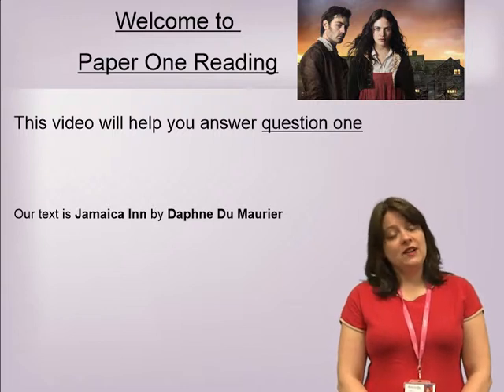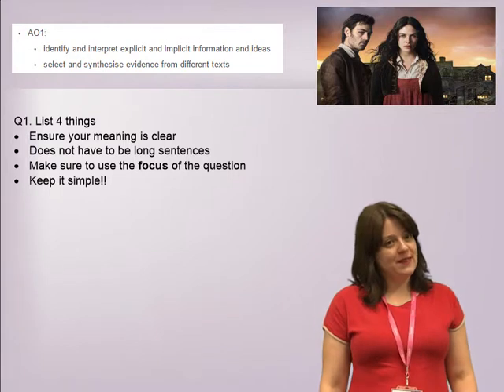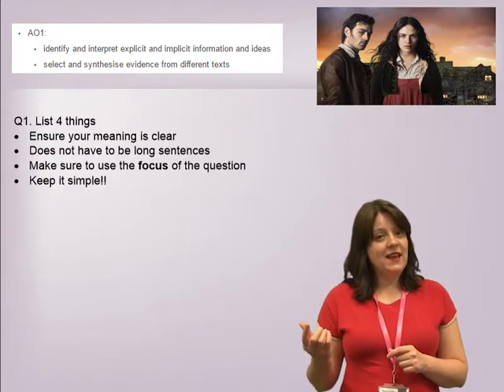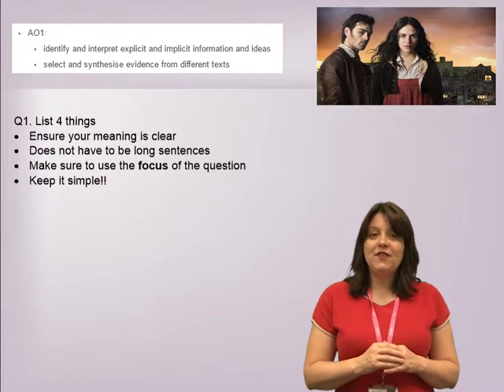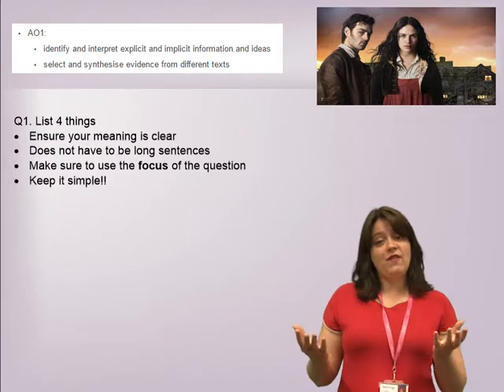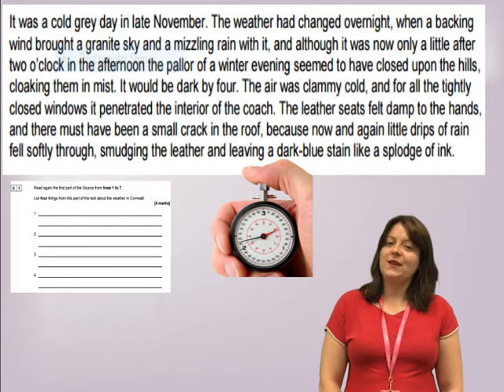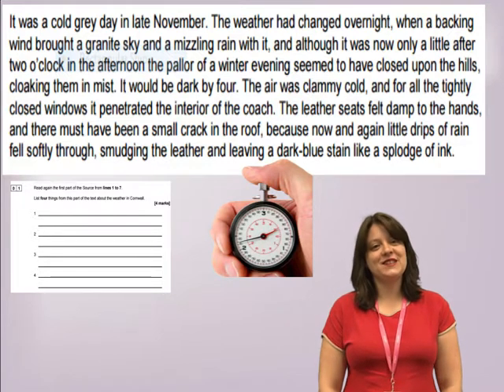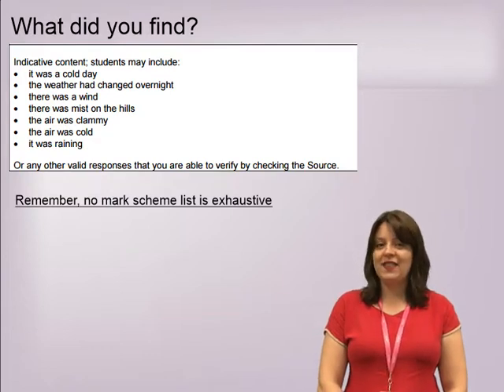AQA 8700 English Language REVISE! Paper One, Q1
Use this short video to help you prepare for your summer exams